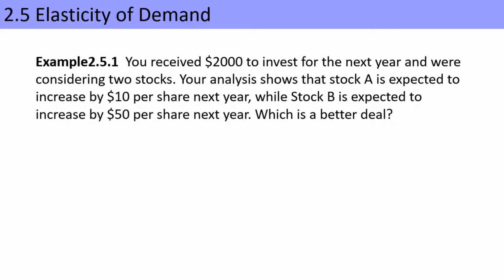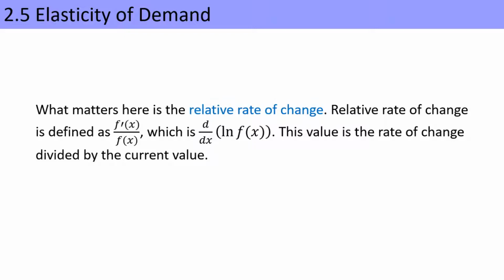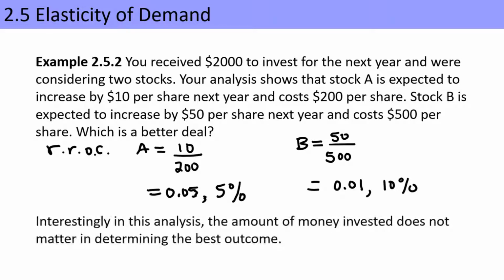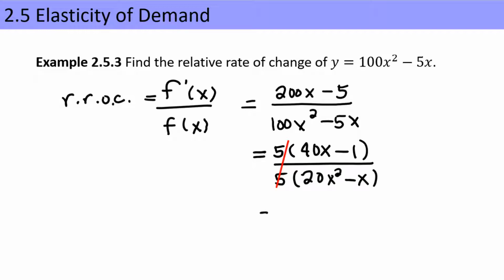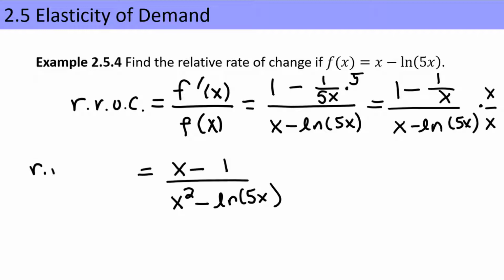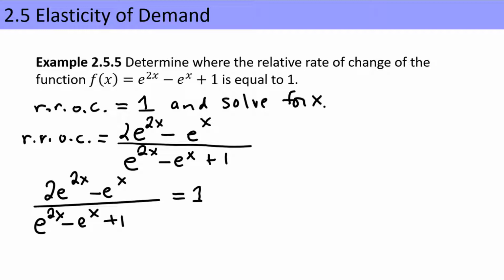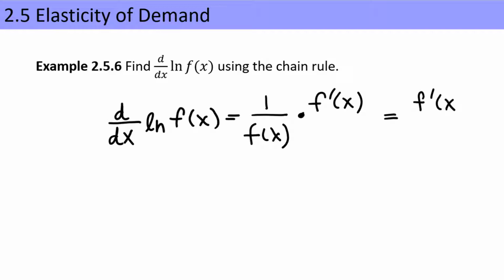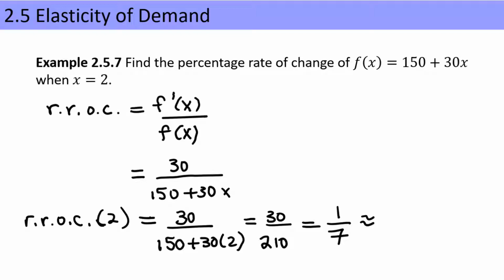1190 Content Elasticity of Demand and Related Rates Pt 1